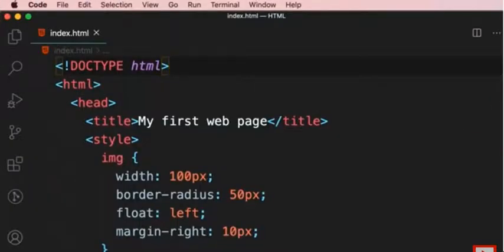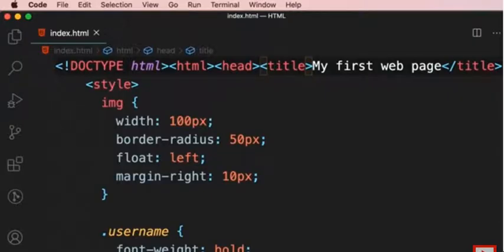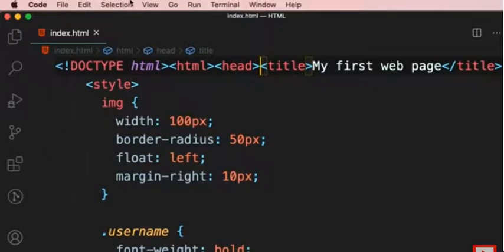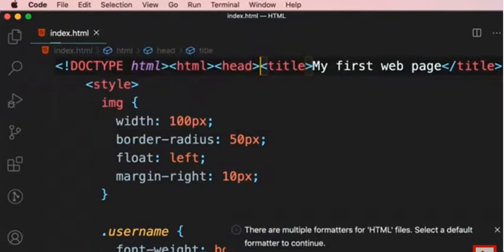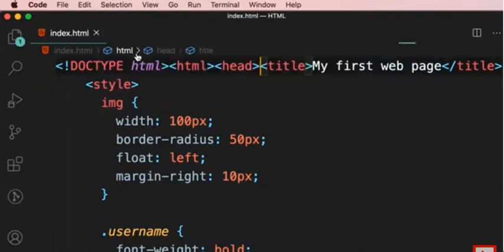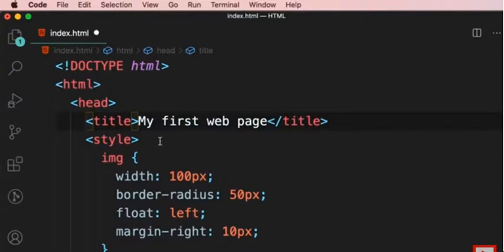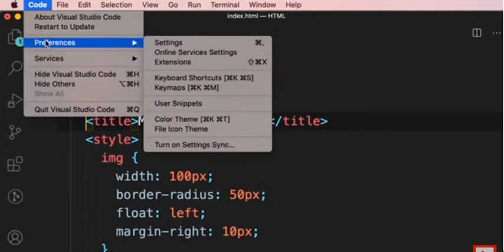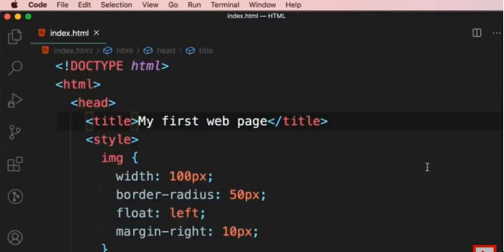007 HTML Tutorial Crash Course 2021